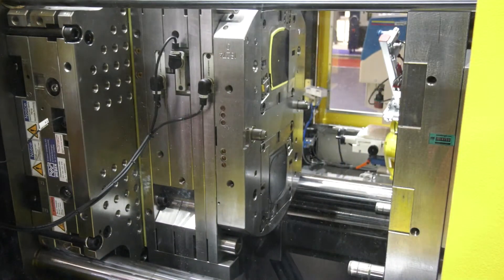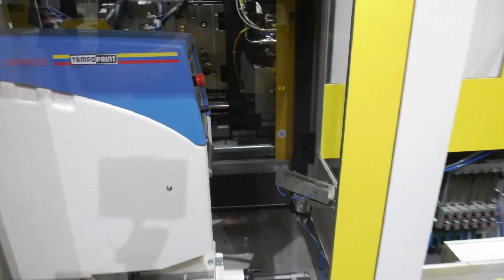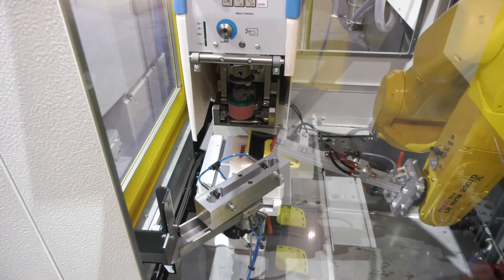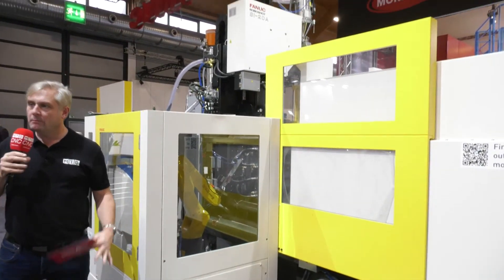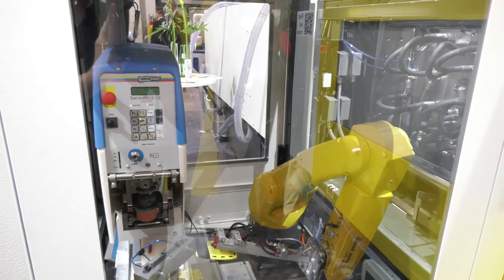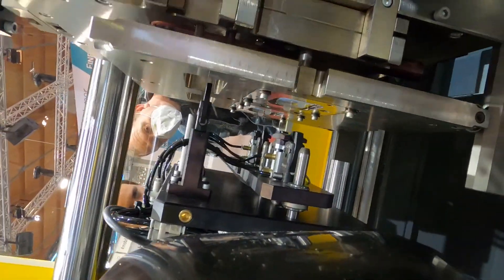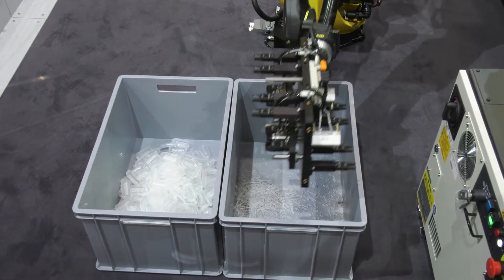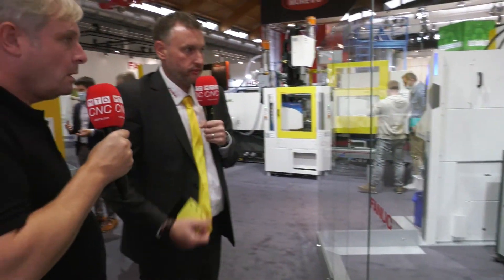FANUC at FAKUMA 2021 - Easy automation with FANUC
Find out how your production can reach new levels with FANUC automation solutions.